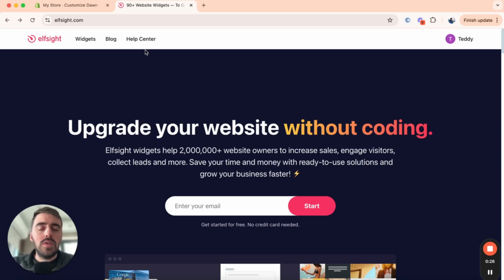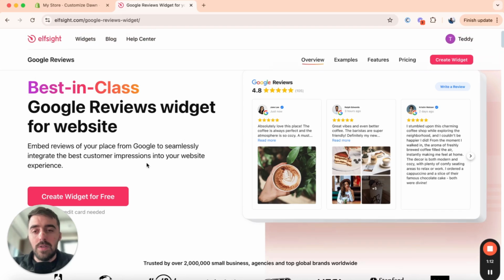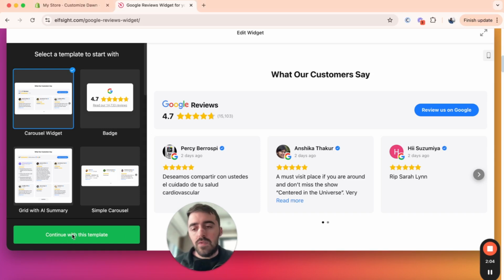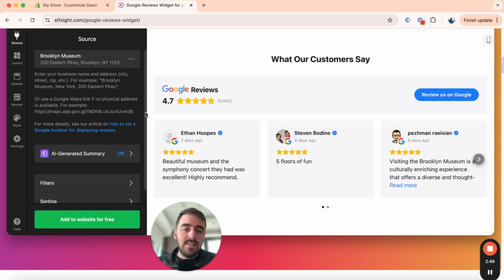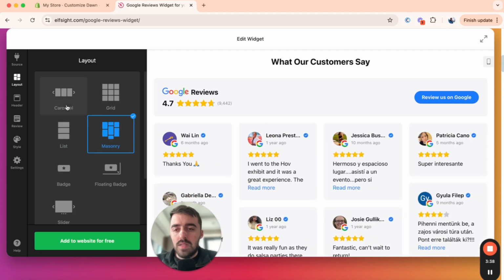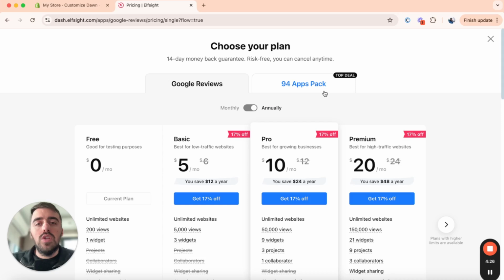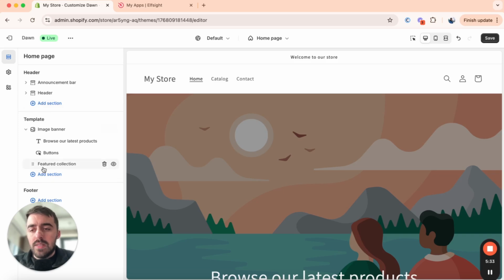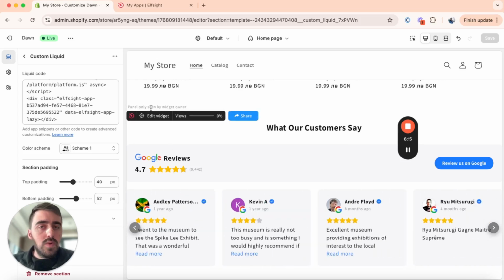How to Add Reviews to Shopify Store [QUICK GUIDE]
In this video, I'm going to show you how to add reviews to Shopify store.